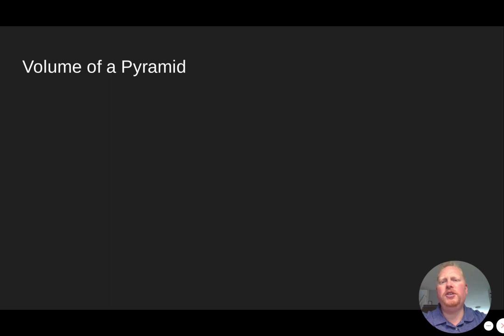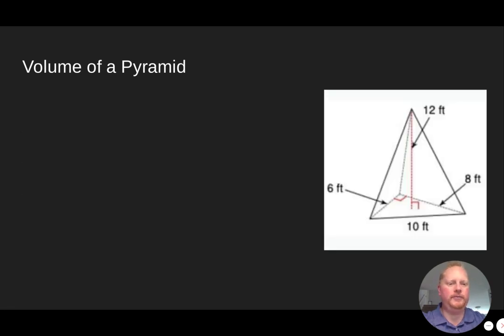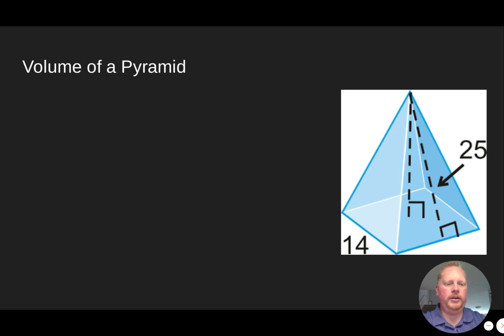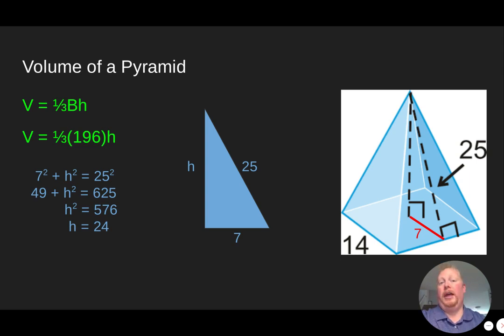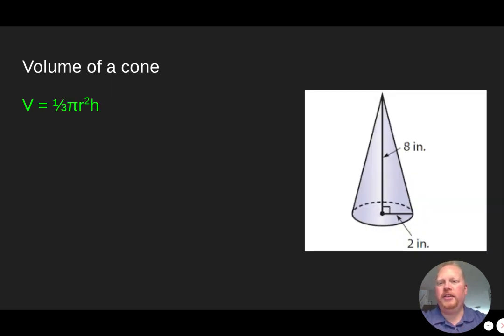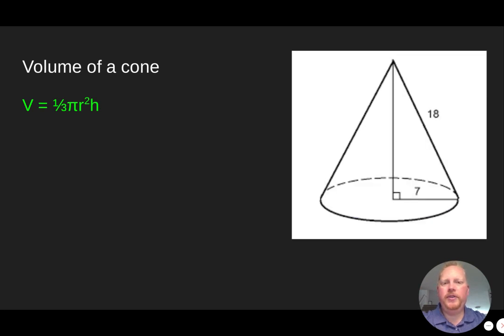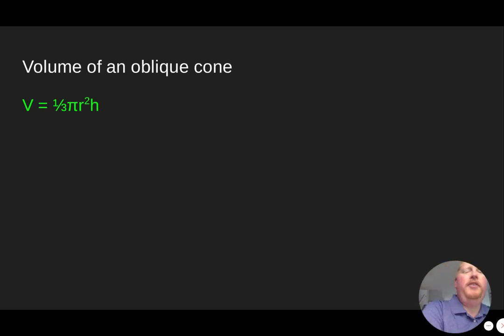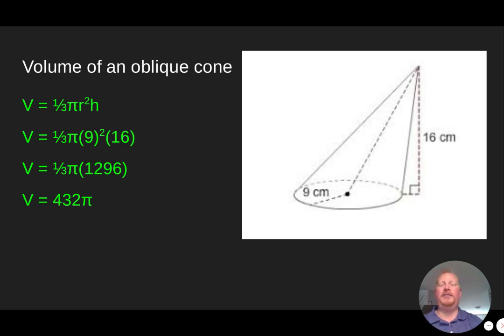Geometry 2 11 5 Volume of Pyramids and Cones